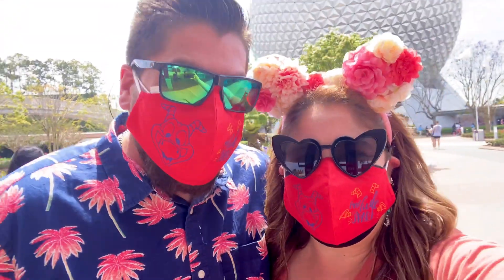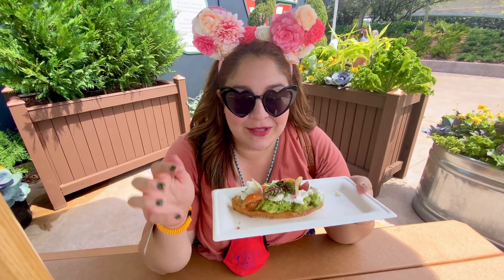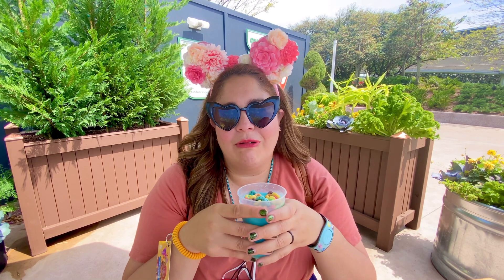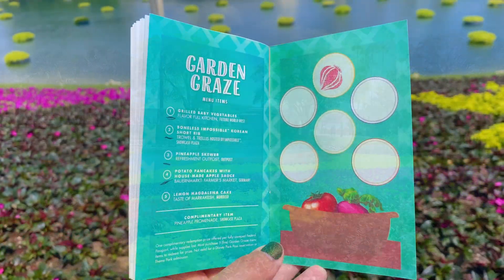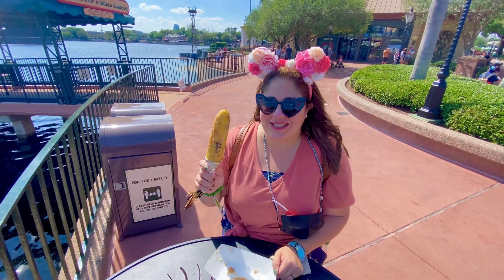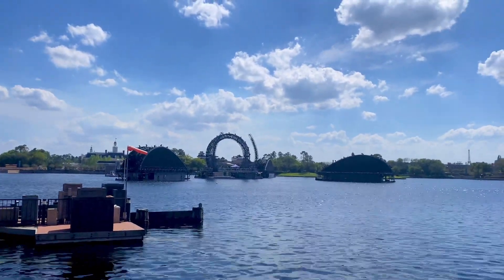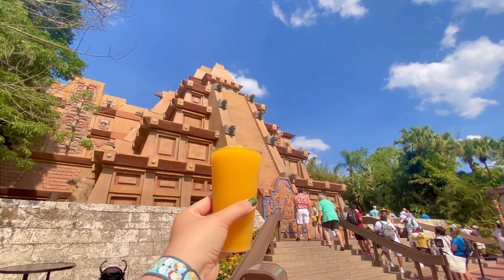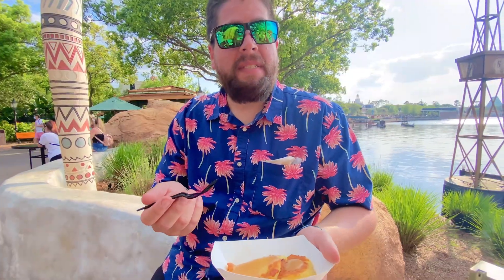Disney's EPCOT Flower & Garden Festival 2021: Trying new food, Garden Graze & Disney's Best Pizza!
We're gallivanting around Disney's EPCOT Flower & Garden Festival trying food from the different festival booths, completing the Garden Graze to try the Mango Lime Dole Whip, and admiring the topiaries. We also visited the now re-opened pizza window at the Italy Pavilion where we found the best pizza at Disney! What was your favorite treat from this 2021 Flower & Garden Festival?